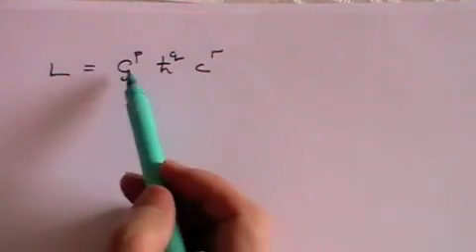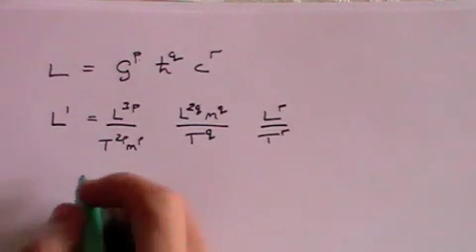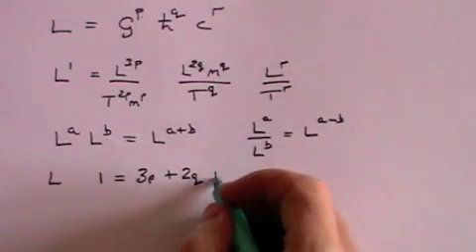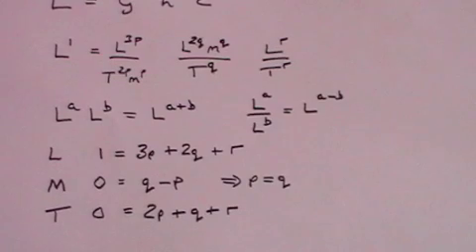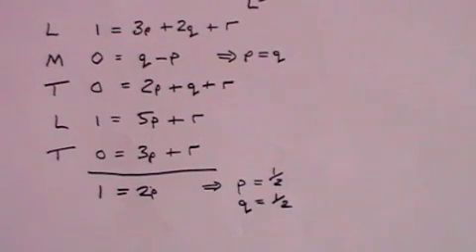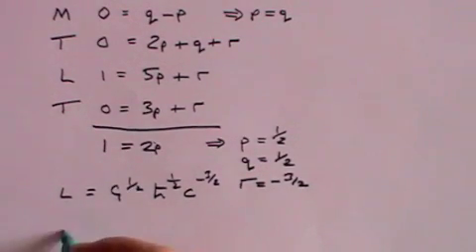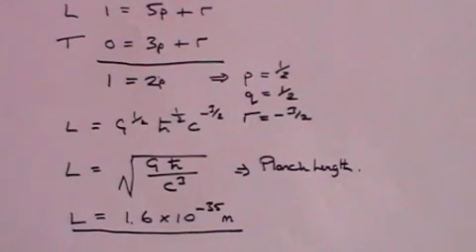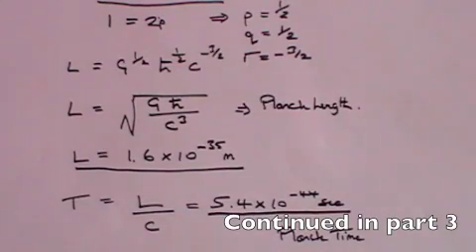Planck Units - Part 2 of 3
Derivation of Planck Units from the three universal constants G, h and c.